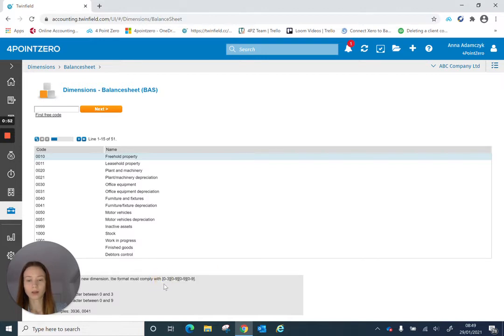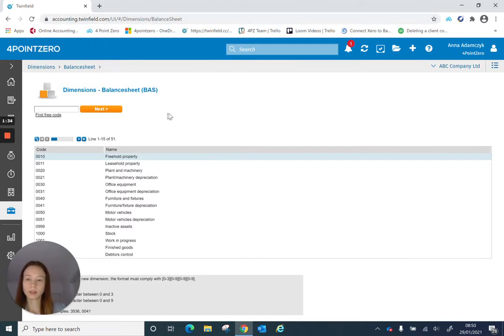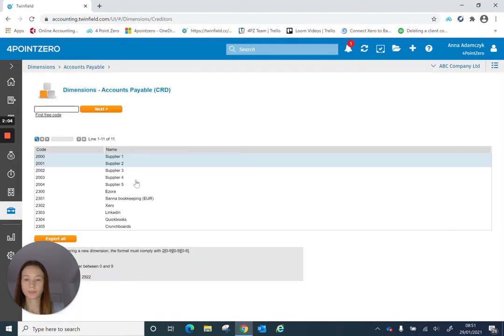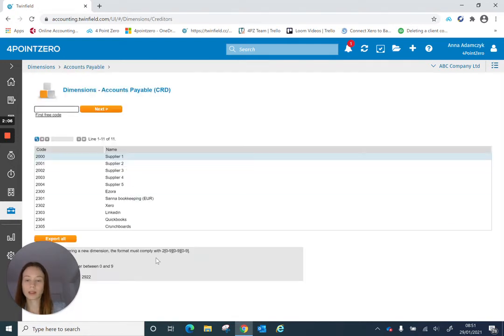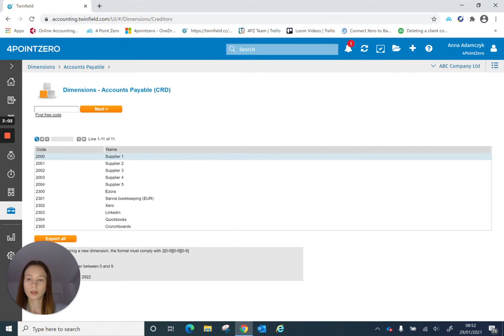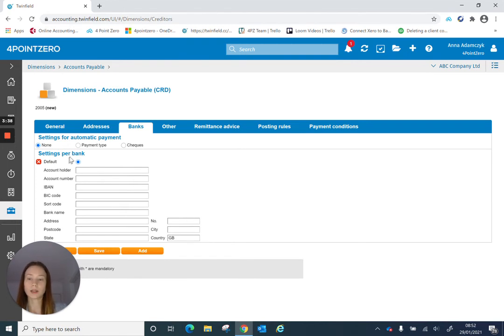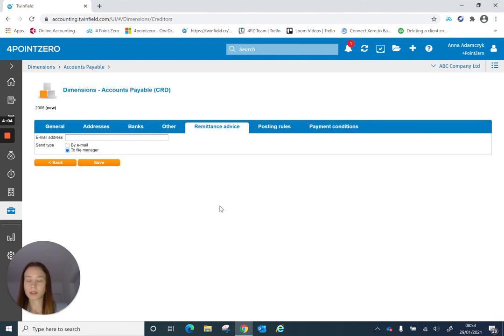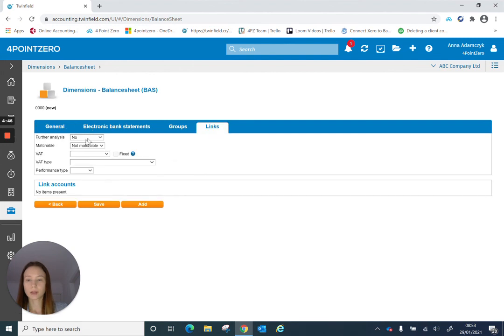Adding Dimensions And Settings In Twinfield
This is a step-by-step guide showing you how to set up dimensions in Twinfield, as well as their settings. We will start by going into the Financial Professionals tab and we will walk through all steps, finalising with saving the balance sheet.